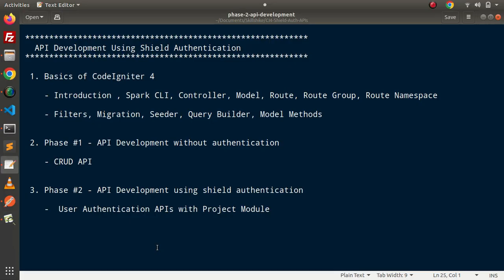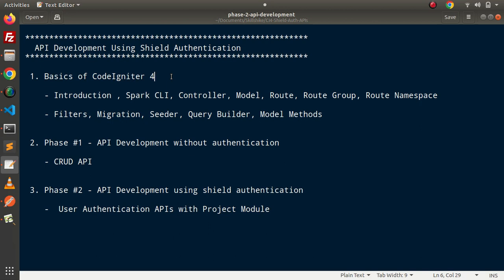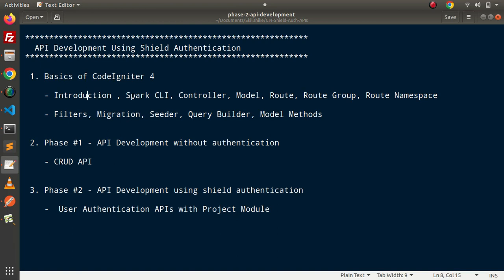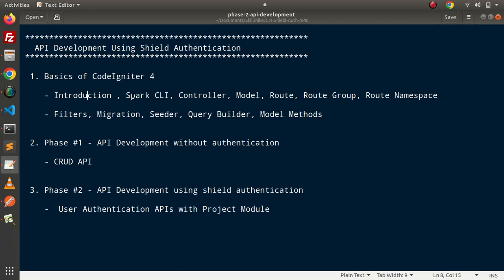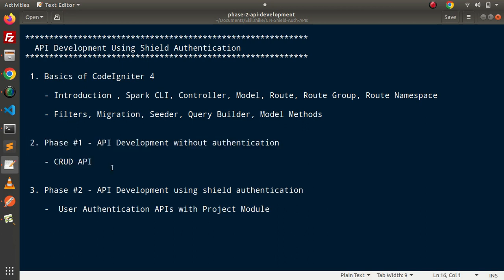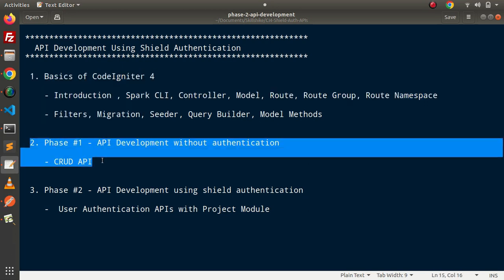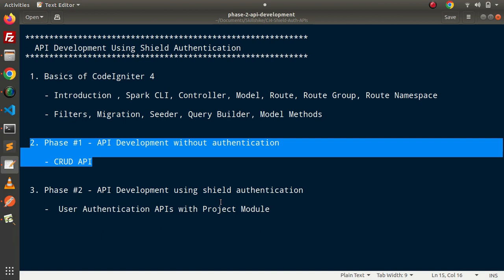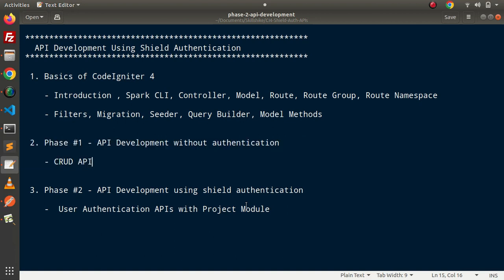CodeIgniter 4 APIs Development Using Shield Authentication | Skillshike | Complete APIs Development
Complete API Development Guide in CodeIgniter 4 Using Shield Authentication.

- CodeIgniter 4 API Development Steps
- RESTful APIs Development in CodeIgniter 4 without Authentication.
- Shield Authentication Implementation in API Development
- Step by Step process of APIs Development with CodeIgniter Authentication
- Complete Guide for API Handling with Database in CodeIgniter 4

We will learn the complete idea to develop a CodeIgniter 4 RESTful APIs Development Using Shield Authentication. Basic Experience in CodeIgniter programming required like working of MVC. Learn practical skills of APIs Development in CodeIgniter 4 with mysql database driver.

Begin your journey of RESTful APIs Development Using Shield Authentication with MySQL database driver here.

jQuery Cross Browser Scroll To Top with Animation Tutorial

Laravel Global Variable for All View (Blade) Files Tutorial

Laravel How to Get All env Variables Example Tutorial